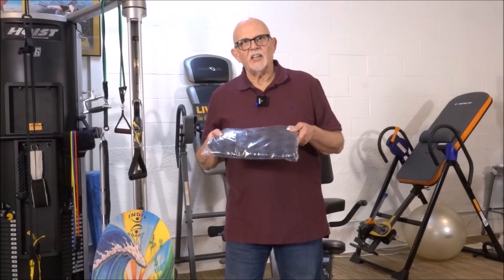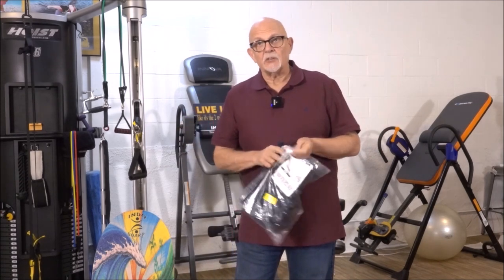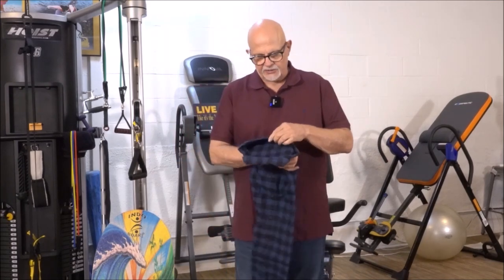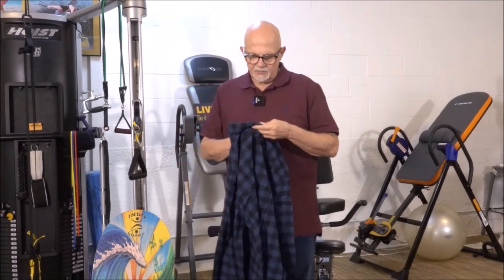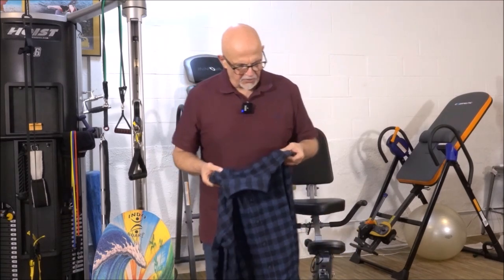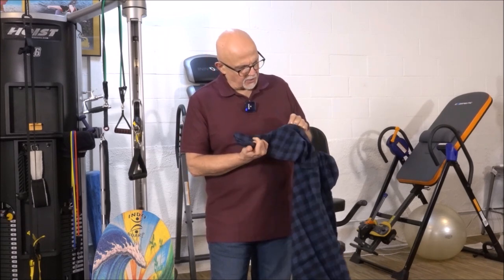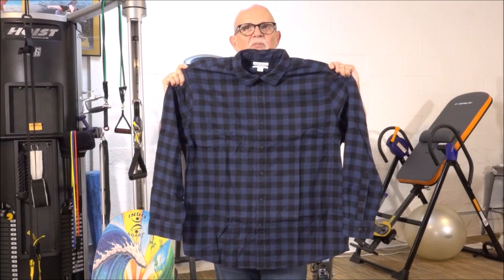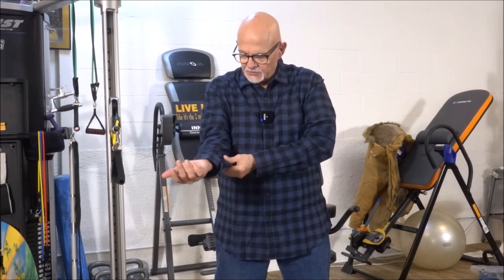Amazon Essentials Men's Long-Sleeve Flannel Shirt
With over 40,000 ratings and 4.5+ stars, the midweight flannel makes this button-up shirt a go-to pick. 100% Cotton - Machine Washable